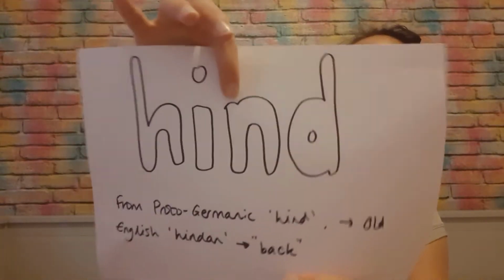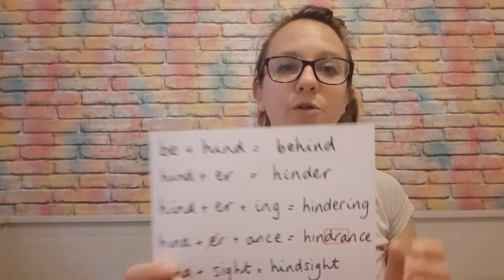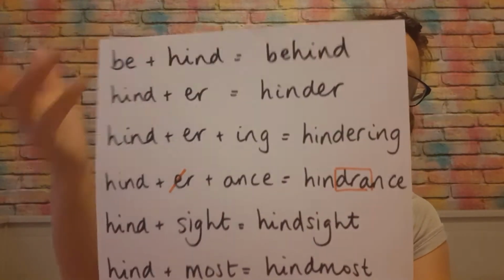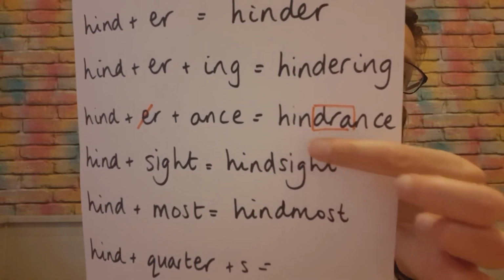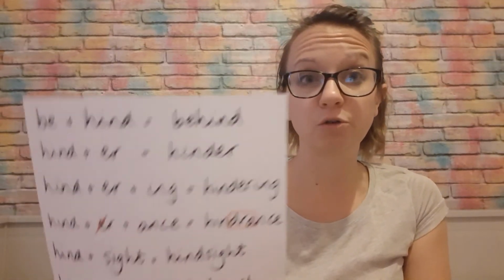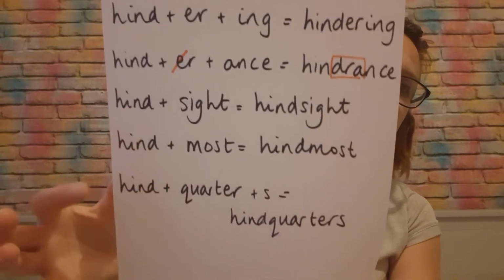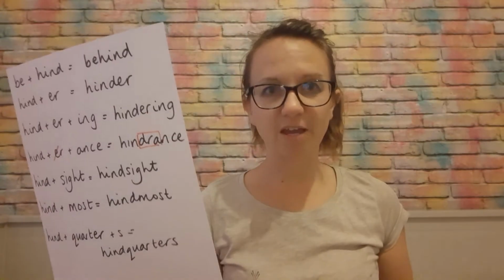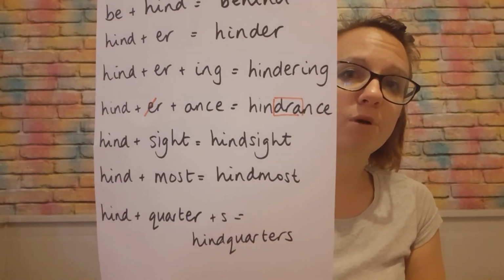KS2 Word Study: hind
Investigate words containing the root morpheme 'hind' meaning 'back'.